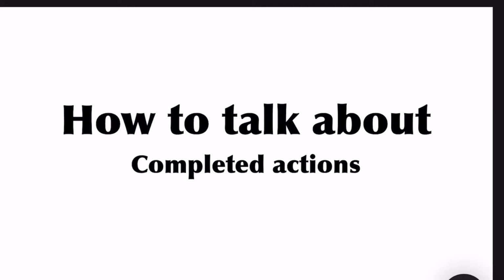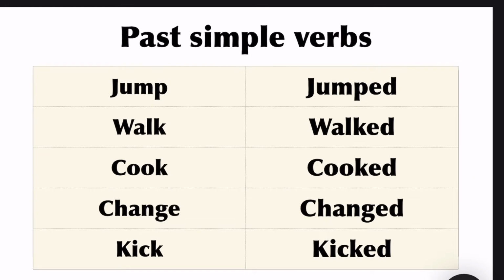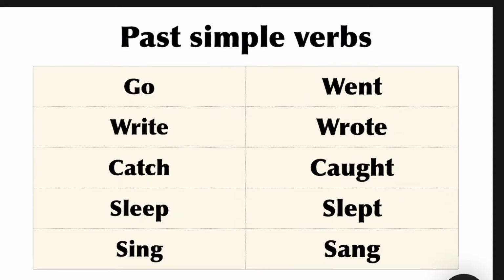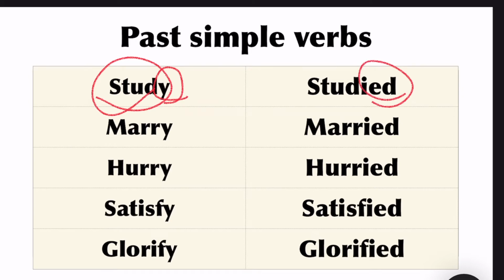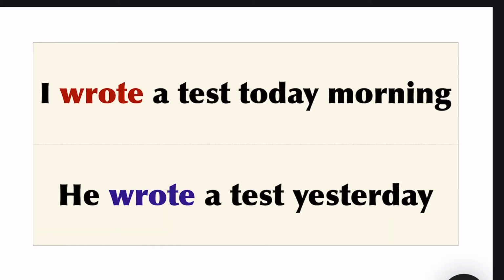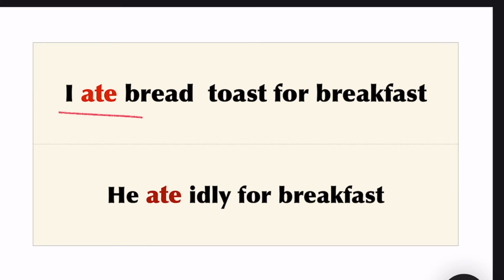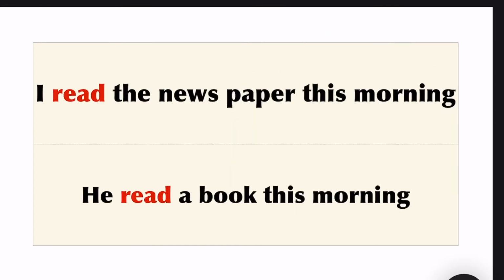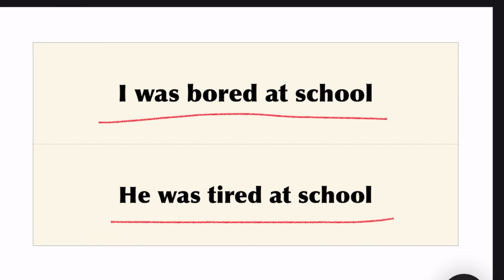Step by step // past tense verb // past tense sentences // successful method in school//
GrammarENG,
Spoken English ,
Spoken English for ESL students,
How to frame sentences in past tense,
Easy way to frame sentences in simple past tense,